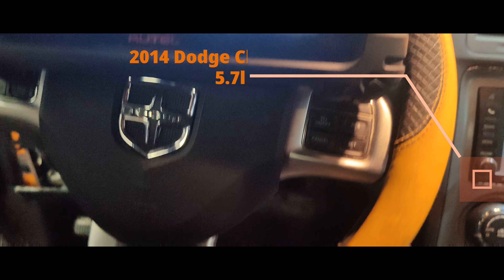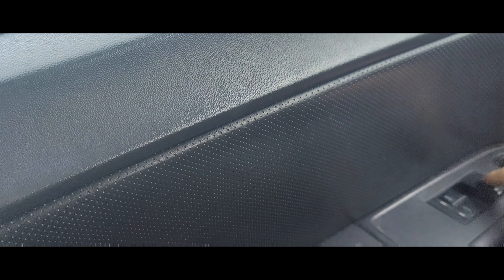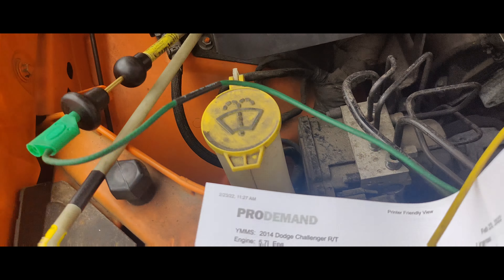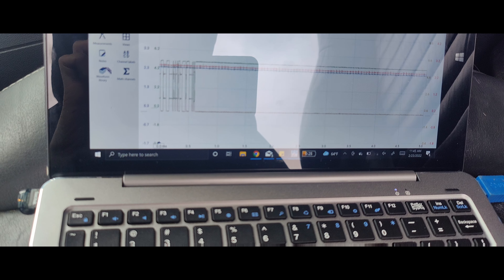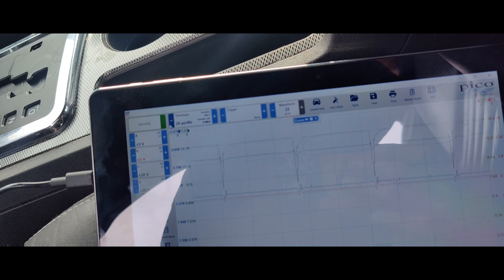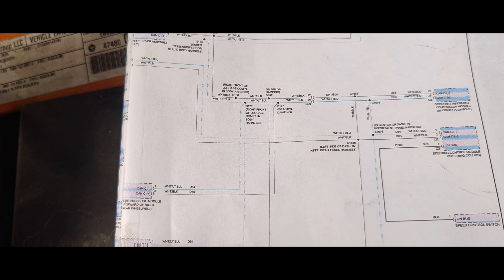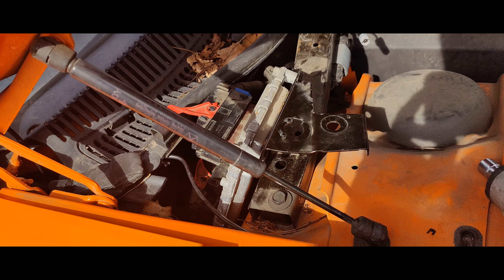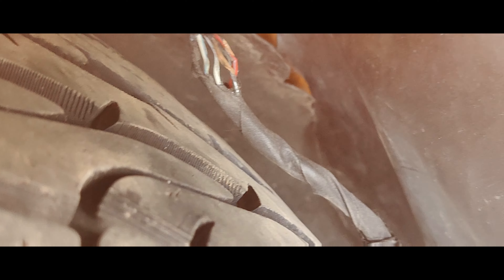2014 Dodge Challenger No Communication, No Power, No Crank?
Today we are back with a 2014 Dodge Challenger 5.7l Hemi that had a network down and I could not make any progress with. I tried unplugging a bunch of modules when I was at the car before and the network was still all messed up so this video starts a few weeks after. They towed it to my shop and now all of a sudden the car starts. Can we still find the issue? Is all hope lost?

Tools Used:
Autel MaxiSYS MS909:

0:00 Intro
1:00 Full System Scan
2:15 Uh Oh, No Start!
3:15 Using Picoscope to Check The Network
4:42 Looking At A Wiring Diagram
6:40 Unplugging TIPM (Total Integrated Power Module)
9:00 Unplugging Power Steering Control Module
9:52 Unplugging ABS (Antilock Brake Module)
10:08 Unplugging PCM 9 Powertrain Control Module
10:40 List Of Modules Unplugged
11:12 More Modules Unplugged!
12:50 Unplugged Everything?
14:18 The Hunt For The TPMS (Tire Pressure Monitor System)
14:40 We Found It!
15:40 Checking The Can Network, Confirming Fix
16:40 The Fix!